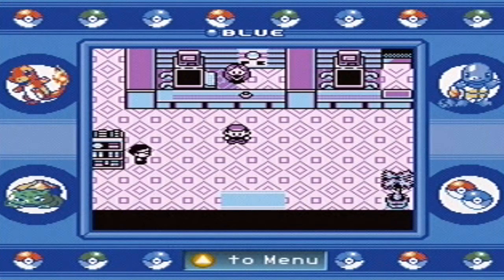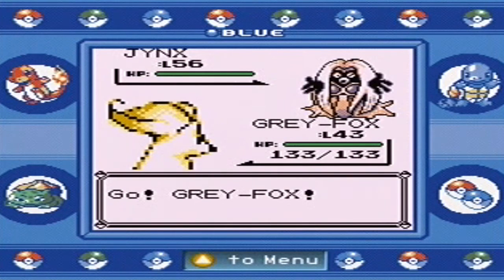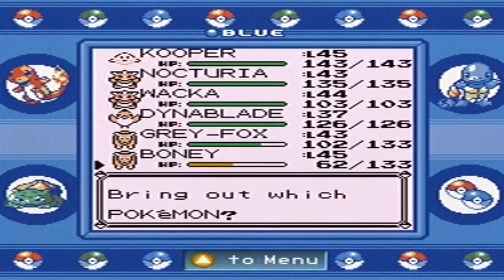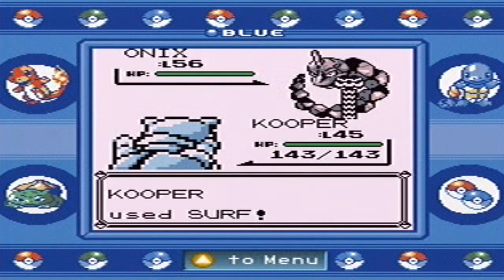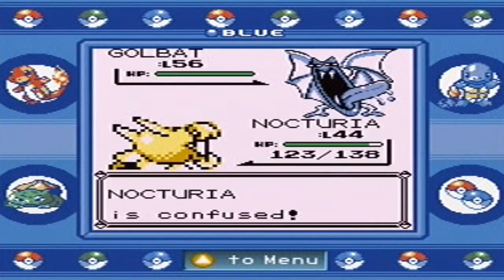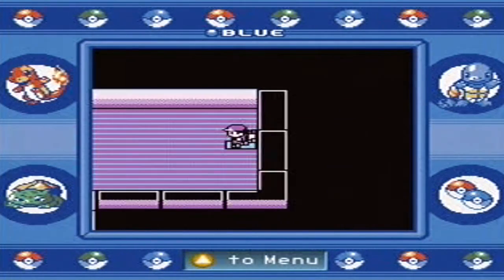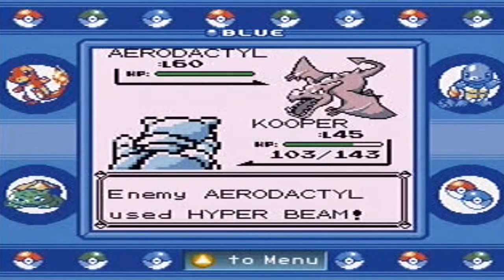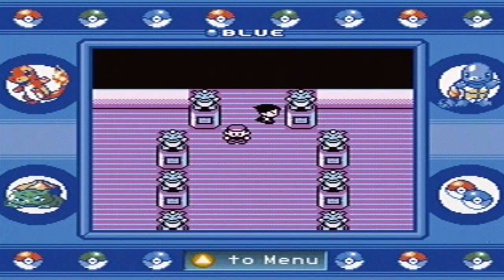Pokemon Blue : Part 23 - The Not So Elite 4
Honestly didn't think these battles would have had this kind of a outcome.